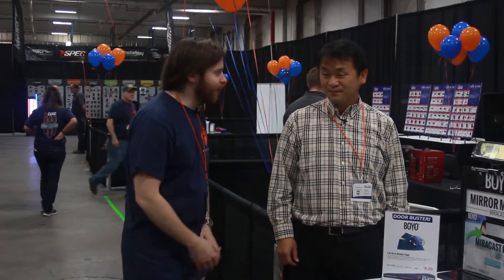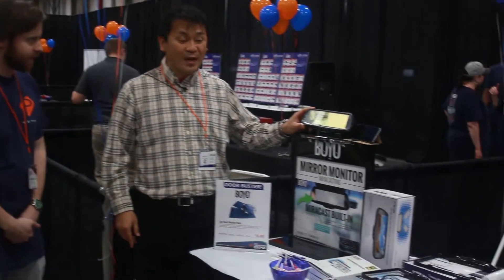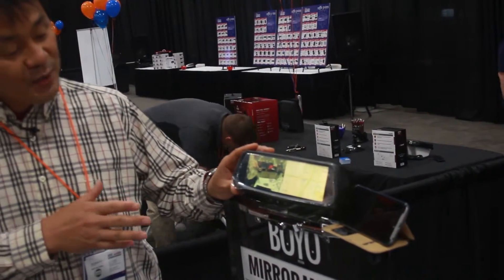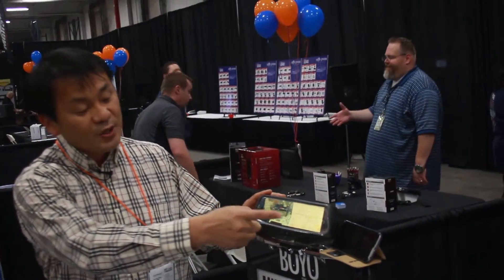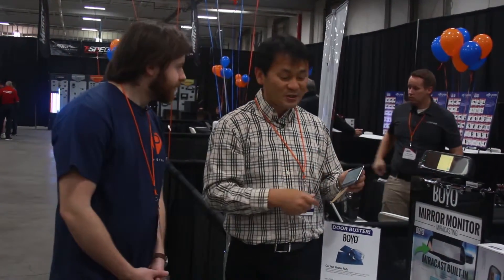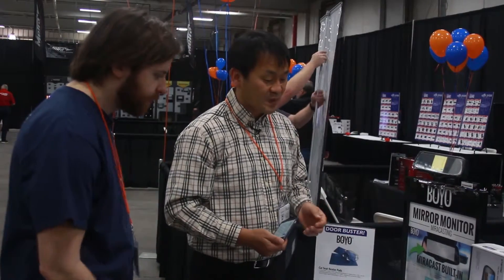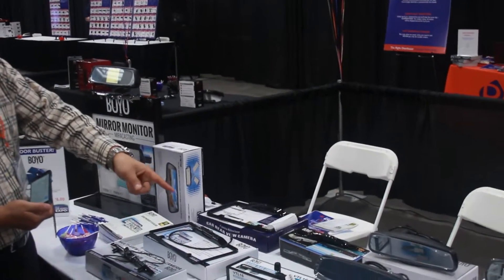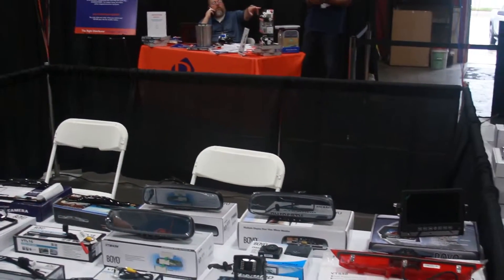Ryan demonstrates Boyo's Mirroring Rearview Mirror Monitor!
All the latest from Boyo.